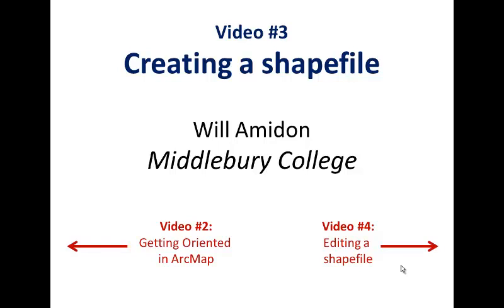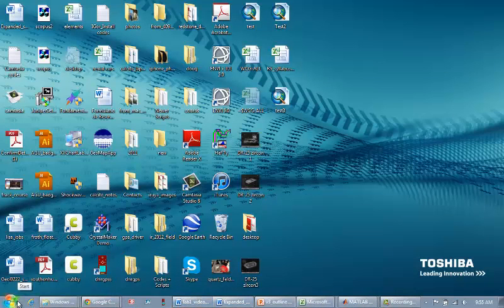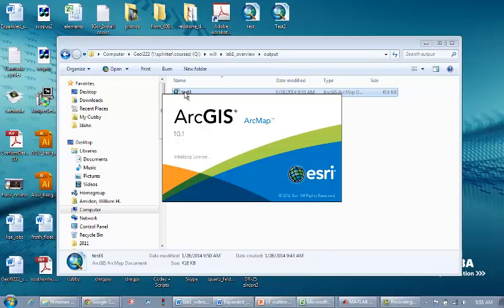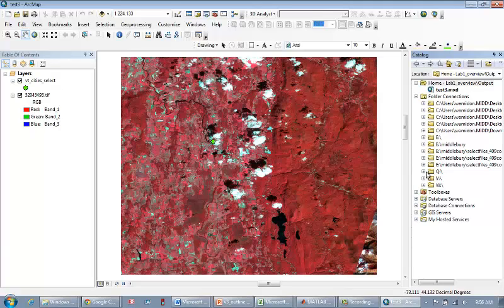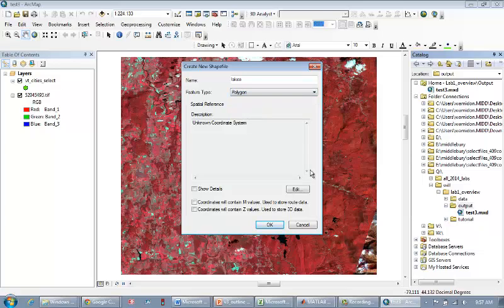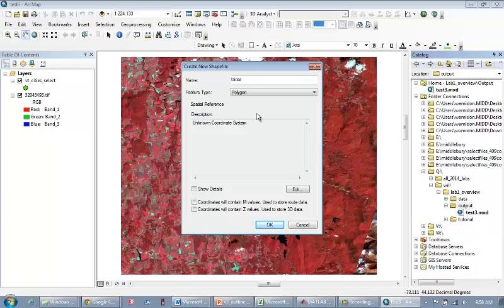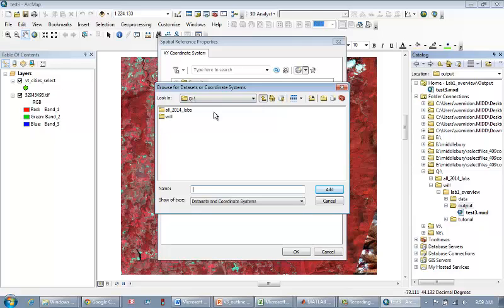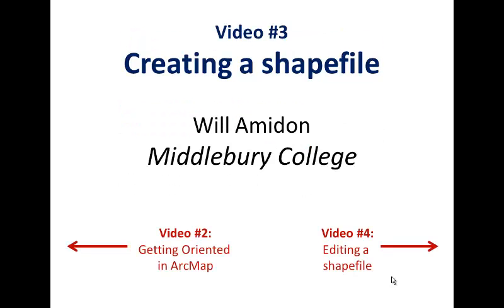v3 creating a shapefile in ArcMap